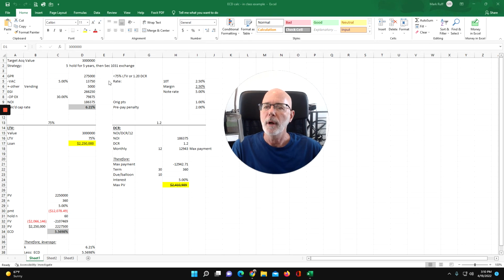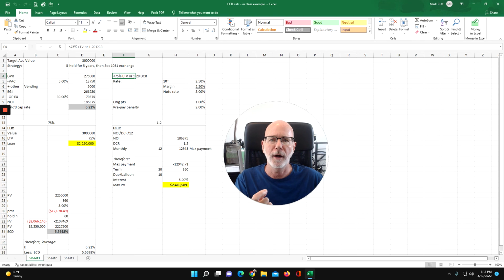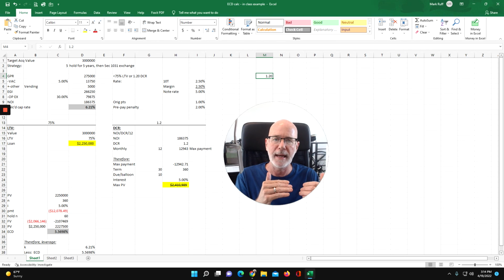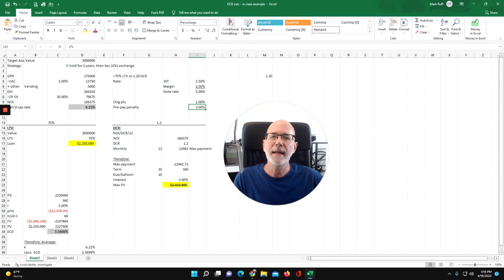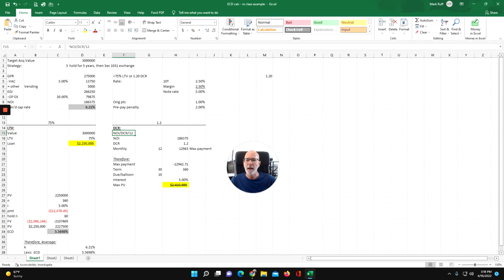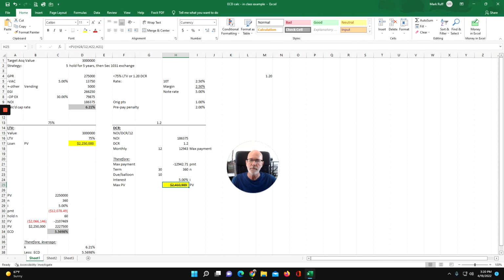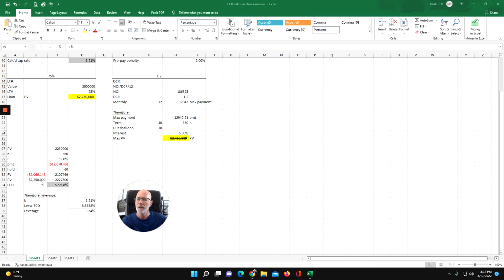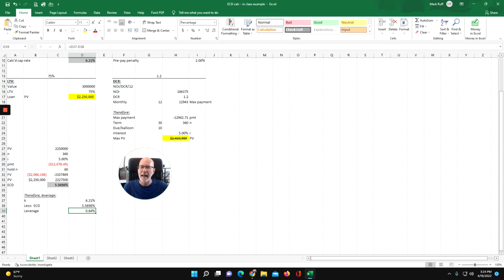Leverage and Effective Cost of Debt (ECD)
A UCLA in-class spreadsheet example to determine leverage and the Effective Cost of Debt (the true cost of financing) for investment properties.